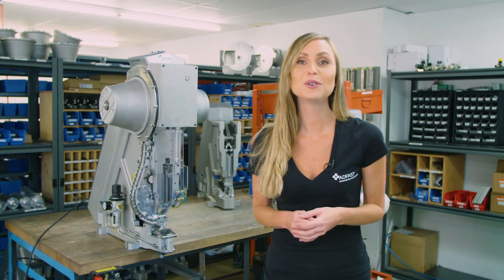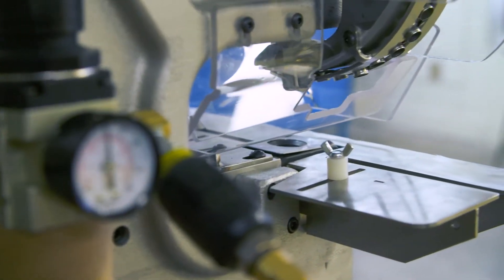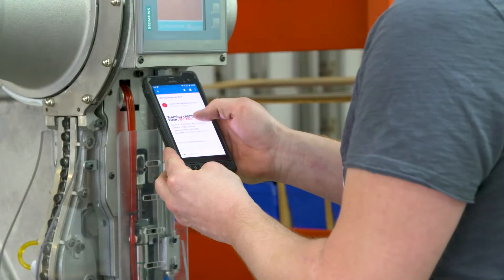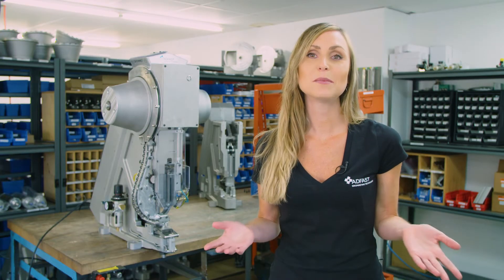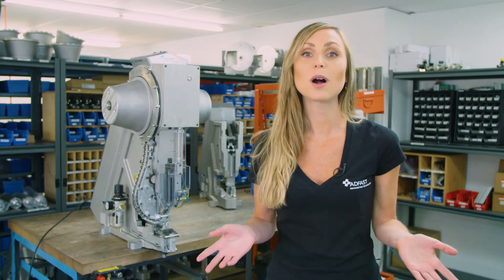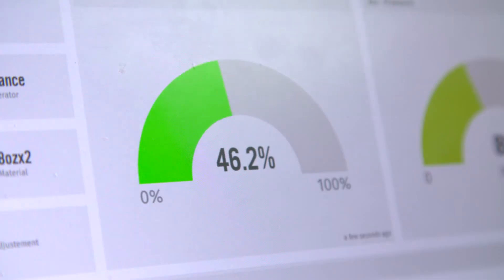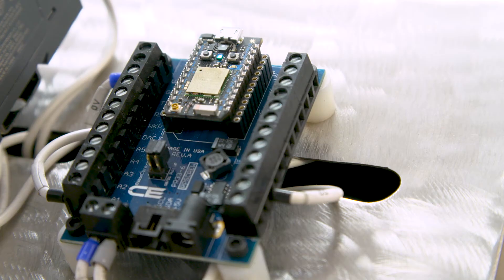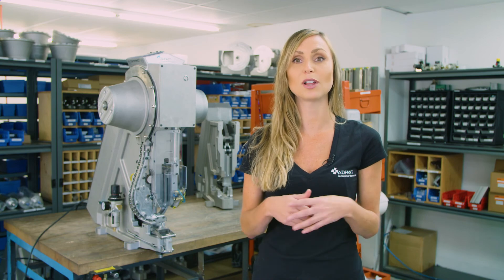Eagle III IOT - The Intelligent and Interconnected Grommeting machine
Cindy Dandurand, Vice President Marketing, Customer Centres, eCommerce, presents our Eagle III IoT grommeting machine.

Difficult maintenance and downtime are a thing of the past.
The machine alerts you when worn parts need replacement, conducts its own predictive maintenance, and teaches you how to resolve issues yourself, through instructional videos.
The Eagle III IoT is equipped with a multitude of sensors that monitor production & efficiency. It detects material cutting force, grommet & washer setting force, as well as setting tool wear & tear.
Your Eagle III IoT sends you an email or text message when maintenance is required. The email includes a link to an instructional video that teaches you how to resolve the issue yourself.
Not confident enough to correct the problem yourself?
No problem, the email also includes a link to a videoconference with one of our technicians, if you prefer.
The machine also sends you an email or text message when parts need replacement or when grommets & washer inventory is low. The email includes a link to our online commerce platform where you can place orders easily & securely.
If you’d like to be advised about other machine parameters, you can program your own custom notifications to be sent by text message or email, to you or members of your team.
Machine data can be consulted at a distance, from a computer or mobile app.
You can follow your team’s output from one production operator to the next, as well as from one type of material to another.
You can even control your machine and trigger actions at a distance.
Position-based sensors ensure the correct actions, at the right time, and prevent faulty operations and damaged parts.
Software program updates are carried out automatically at a distance, even if you are half-way across the World.
If you don’t have wifi yet, or are fearful of interrupted internet service, No problem, your Eagle III IoT can be used offline.
Your Eagle III IoT also provides you with the flexibility to switch from automatic mode to manual mode, should you wish to use the machine for smaller productions of different sized grommets & washers.